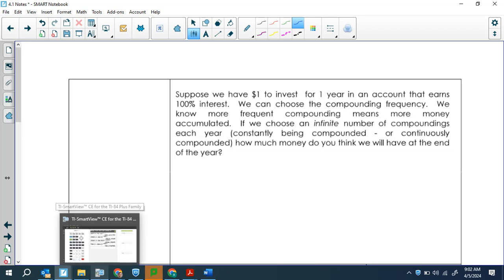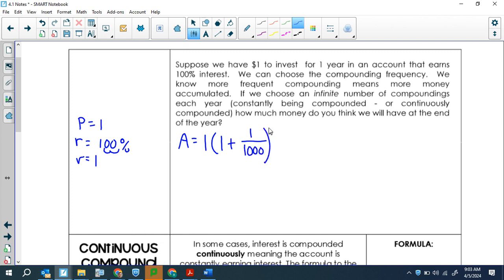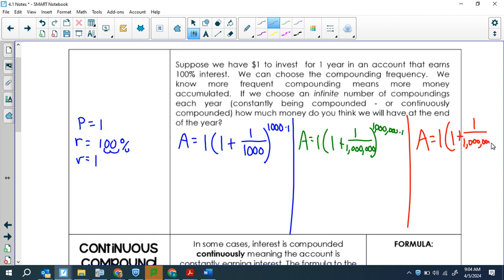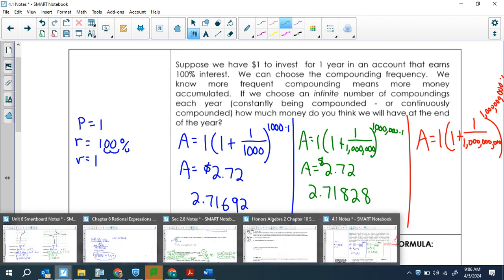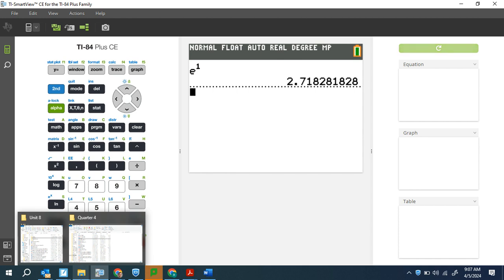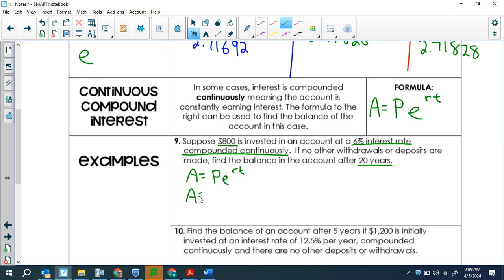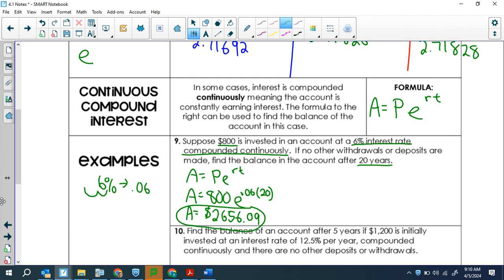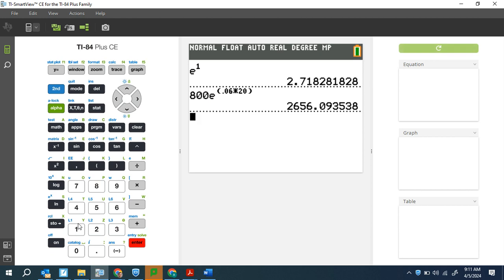College Algebra Sec 4.1 Intro to Continuous Compound Interest